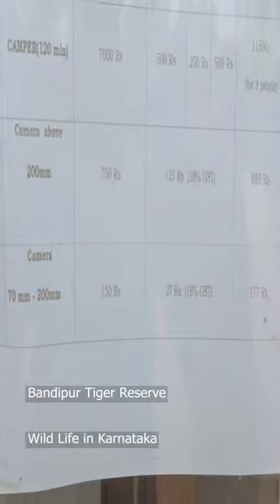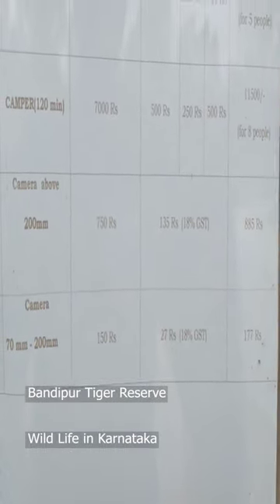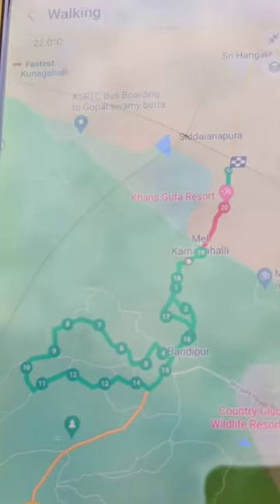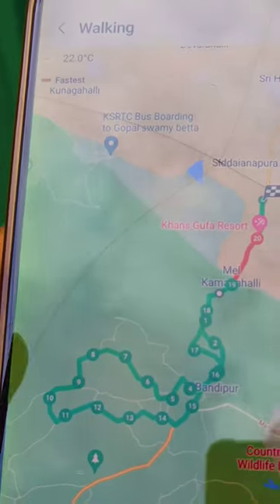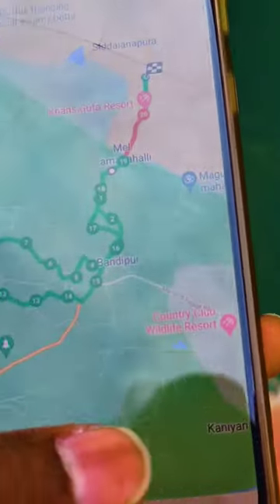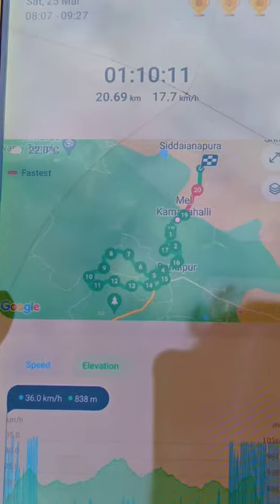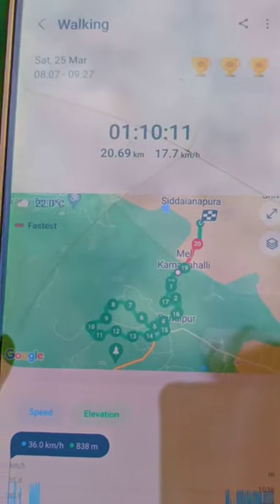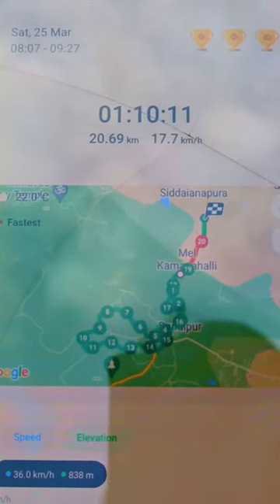bandipurtigerreserve tigerreserve tigerreserve tiger leopard bear safari deer vlog india